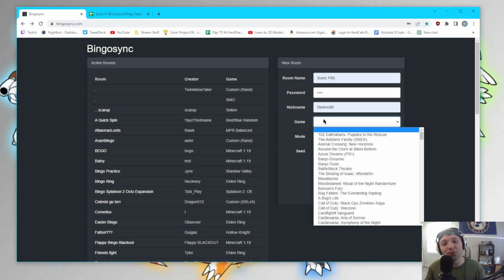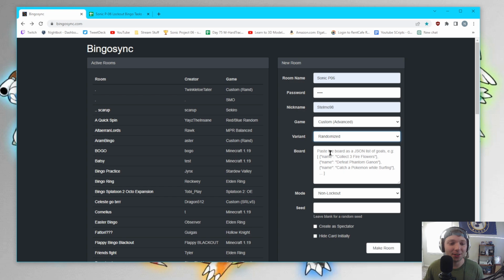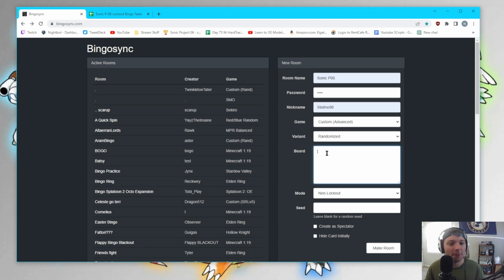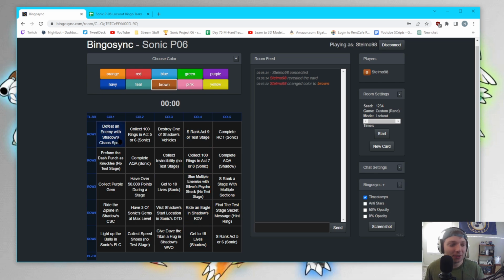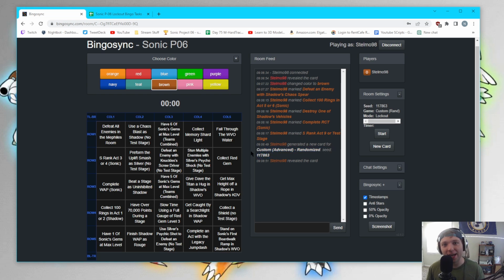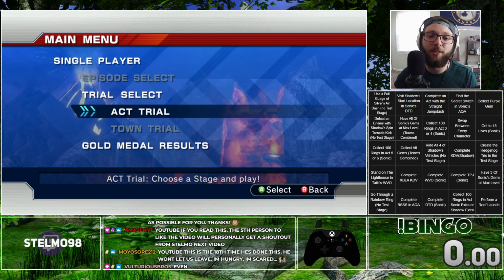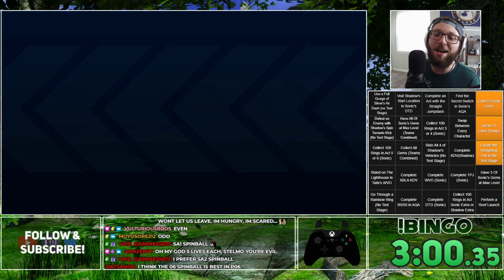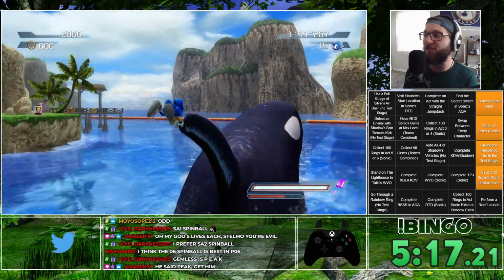How To Create COMPETITIVE Video Game Bingo! (BingoSync Tutorial)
Welcome to my tutorial on how to use the BingoSync website to set up competitive online video game bingo! While the website itself is mostly intuitive, there are some things that require a little further clarification, and that's what this video is here for! Whether or not you even know what a Sonic P06 is, this tutorial is for any game you'd like! Enjoy!

0:00 Intro
1:00 Creating a Room
1:47 Selecting a Game
2:30 Creating a Custom Game
7:30 Lockout Vs Non-Lockout
8:49 In the Bingo Room
10:30 Creating a New Bingo Card
11:13 BingoSync+
12:20 Explaining P-06 Bingo
14:55 Bingo Demo